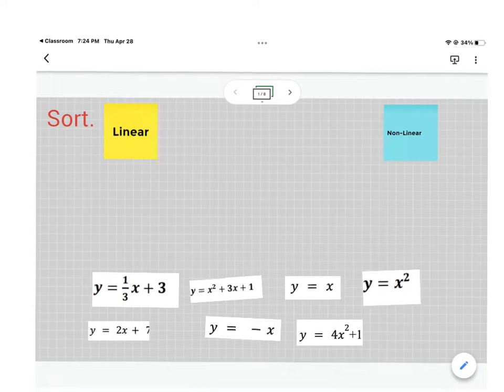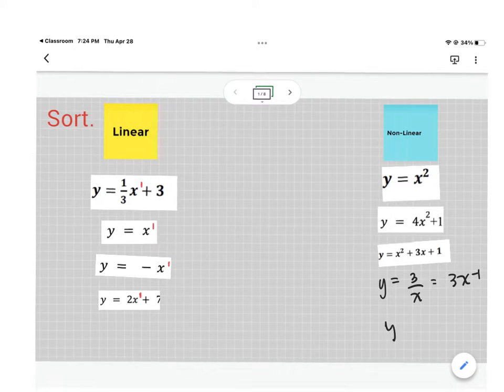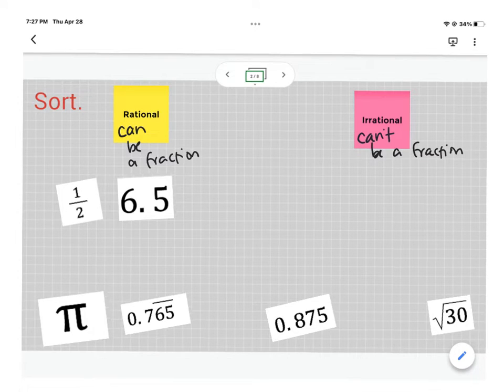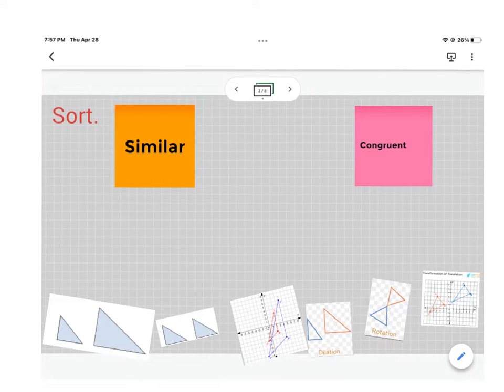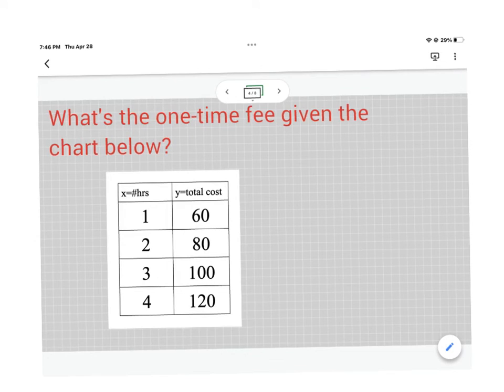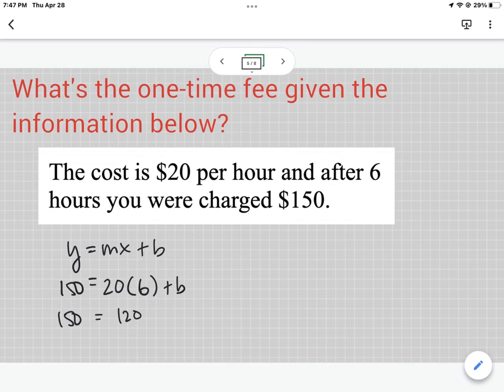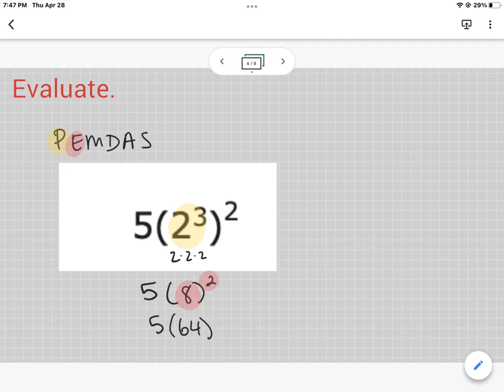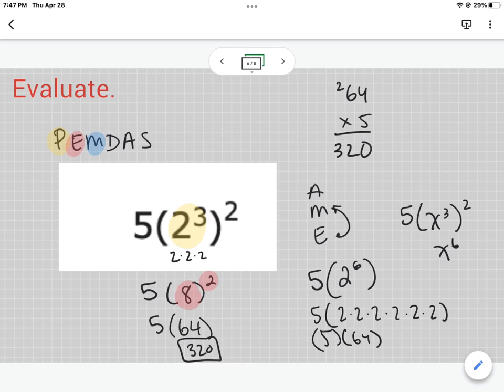Whiteboard 2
00:00 Slide 1
01:53 Slide 2
03:30 Slide 3
04:52 Slide 4
05:43 Slide 5
06:44 Slide 6